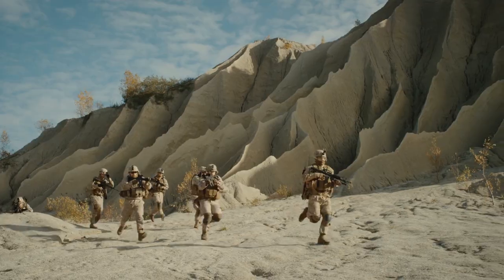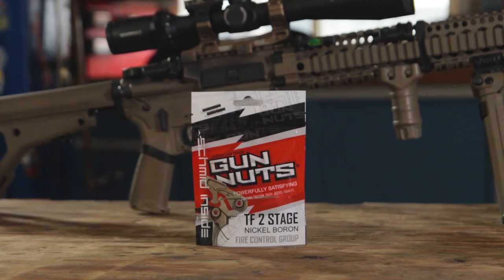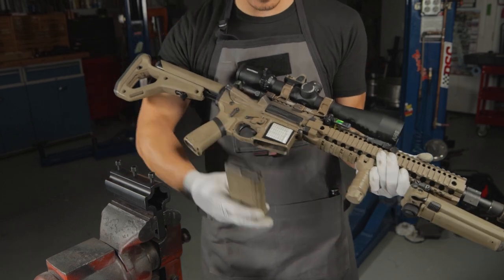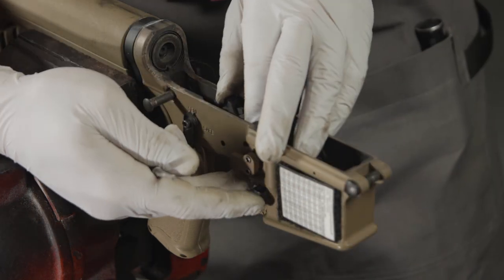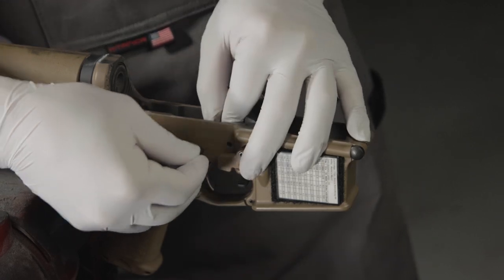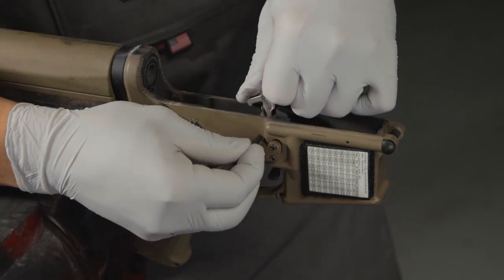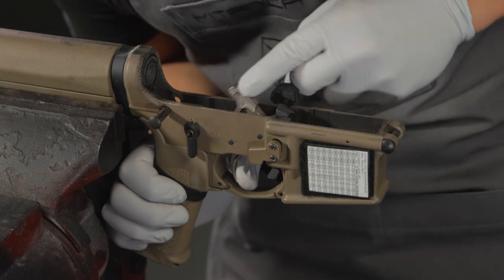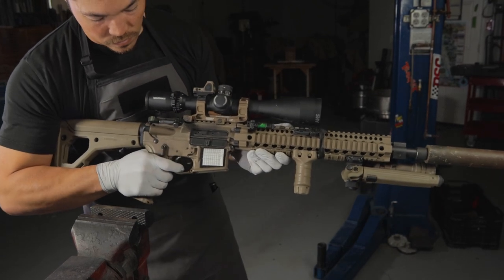Schmidinside / GUN NUTS Two Stage Trigger install.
This video is a DIY help video illustrating how to install one of our two stage Triggers / FCGs (fire Control Group)